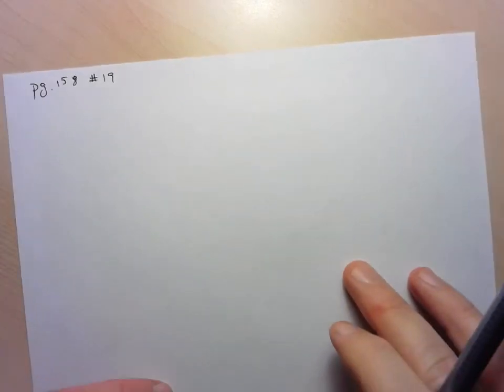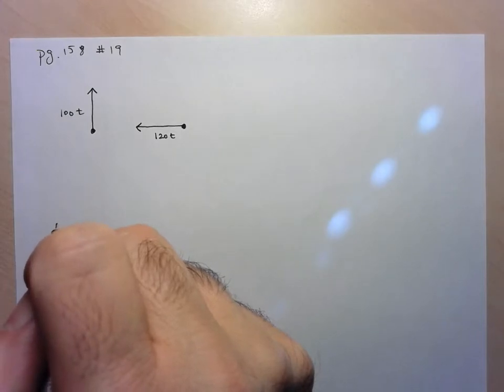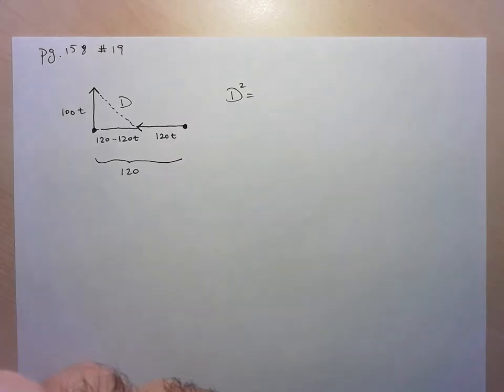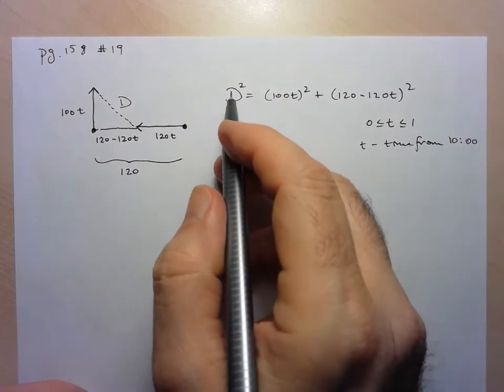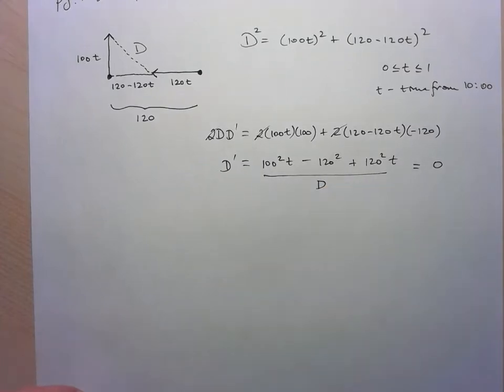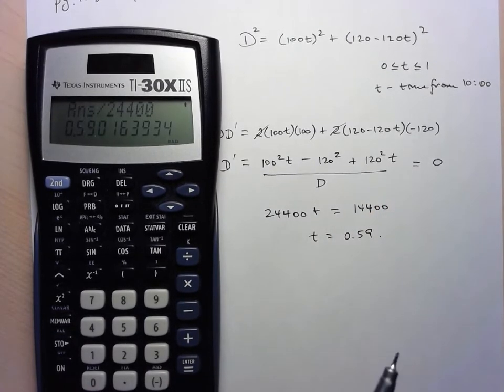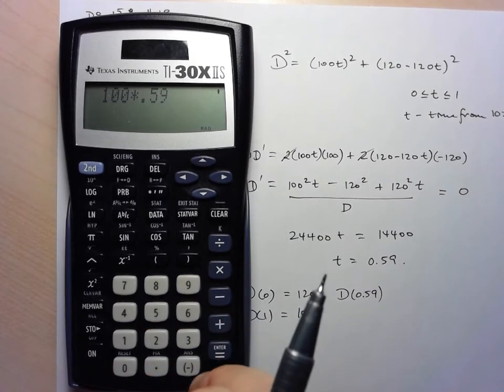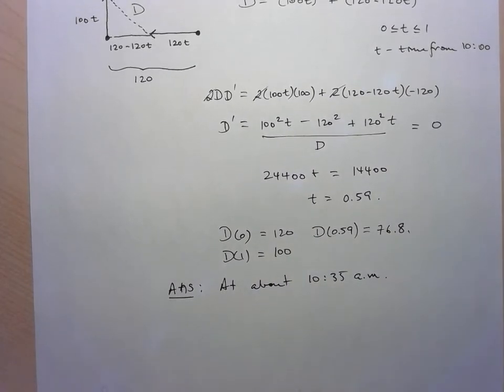MCV4U pg 158 #19